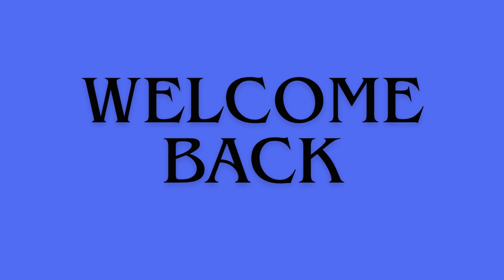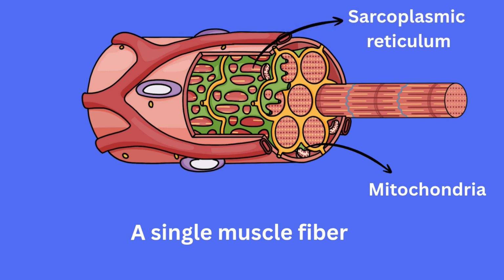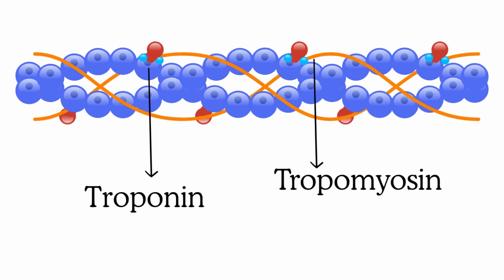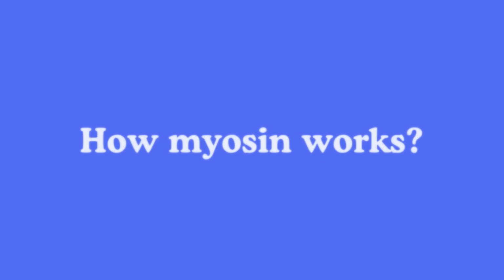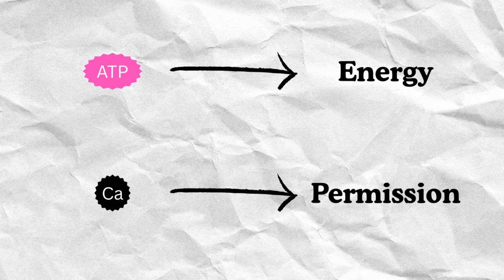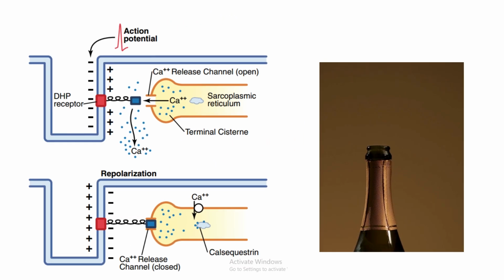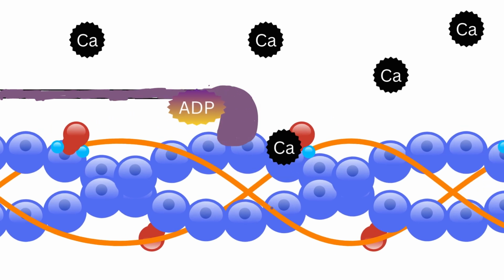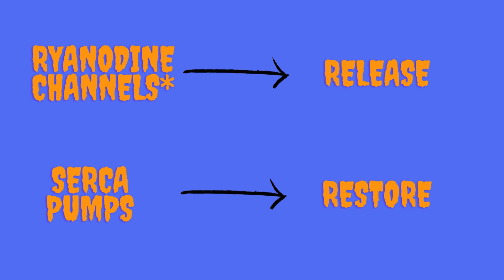Sliding filament theory :)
This video provides a clear explanation of the chemical and molecular basis of muscle contraction.